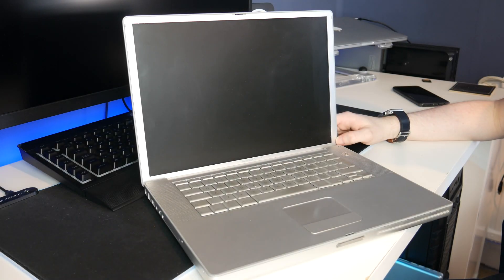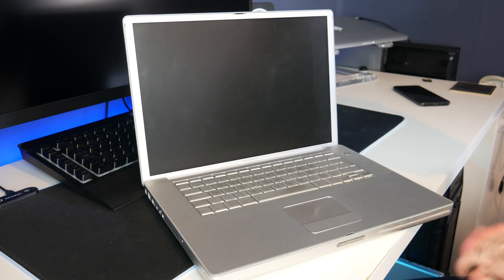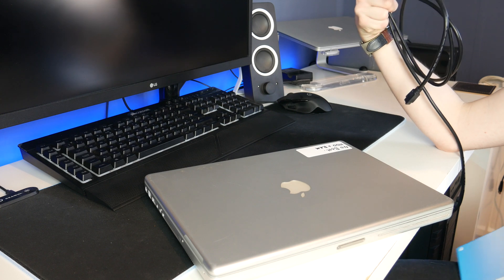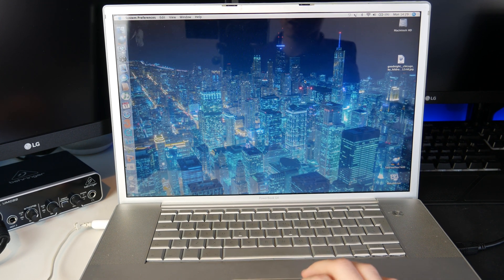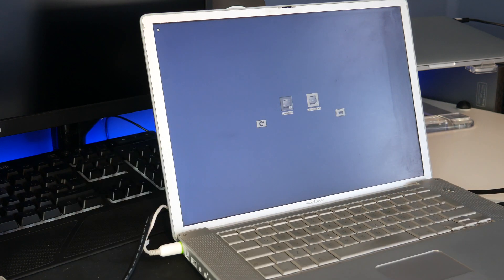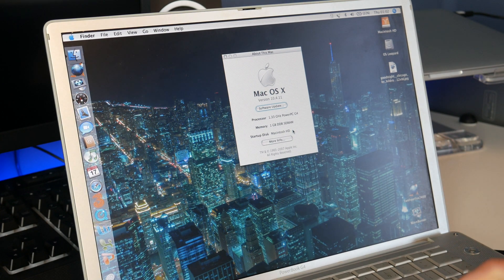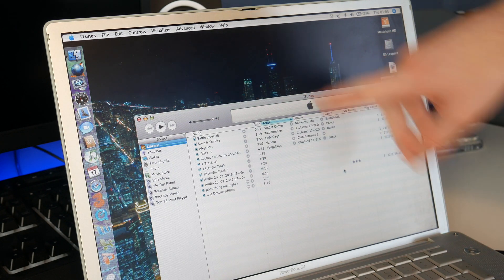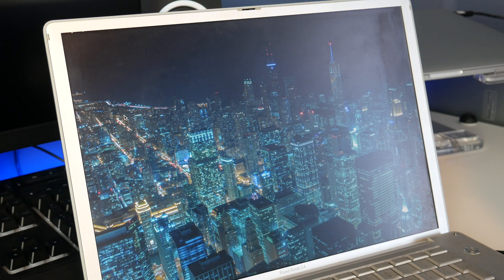Will The £10 PowerBook G4 Finally Work?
In this video, I see if the £10 PowerBook G4 will finally work with the help of target disk mode.